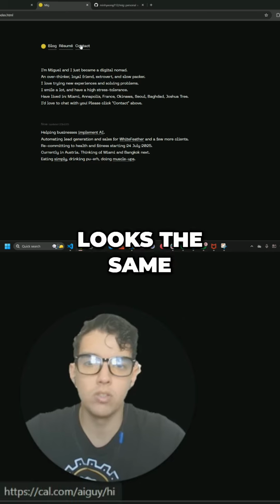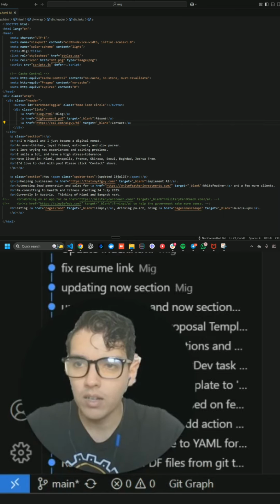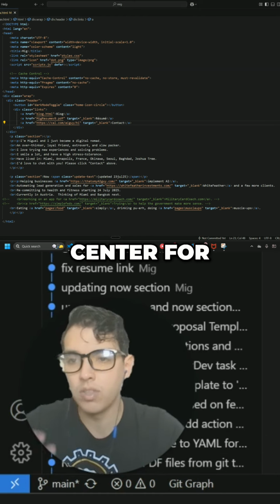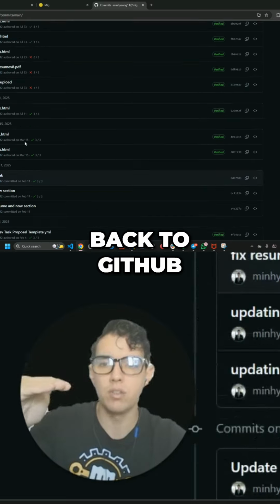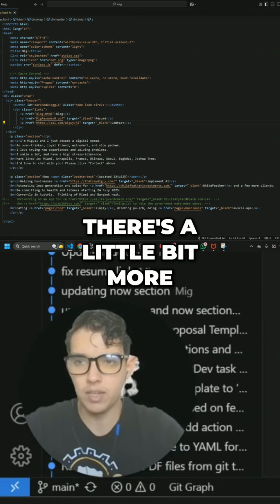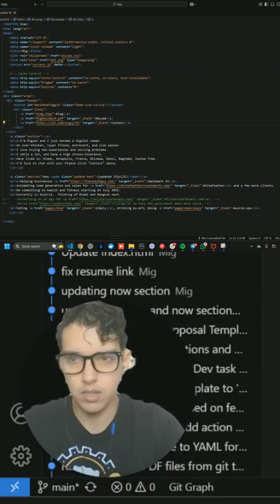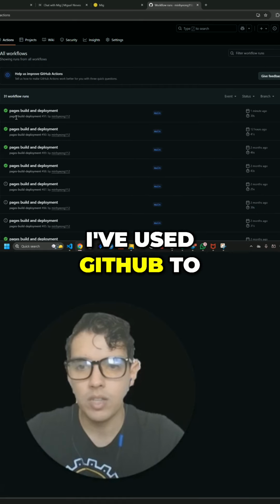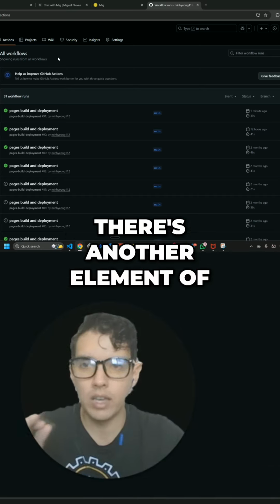VS Code to Live Website: Easy GitHub Updates!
Learn how to push your local VS Code changes live to your website using Git, GitHub, and GitHub Actions for seamless deployment.